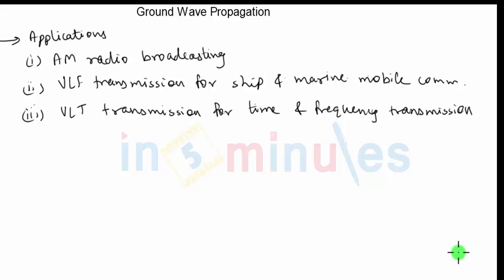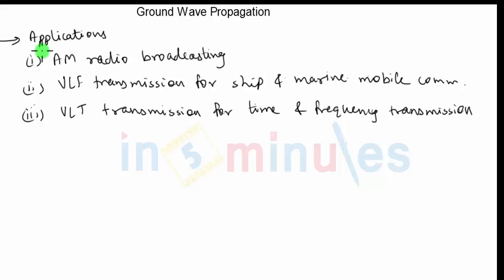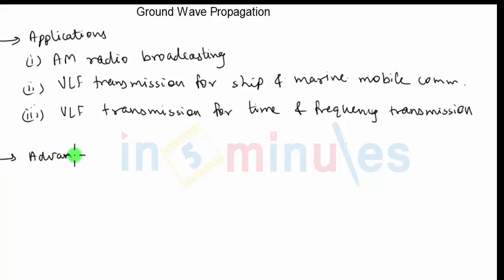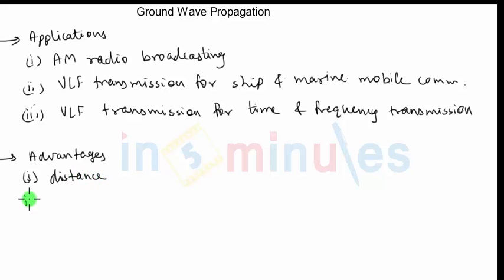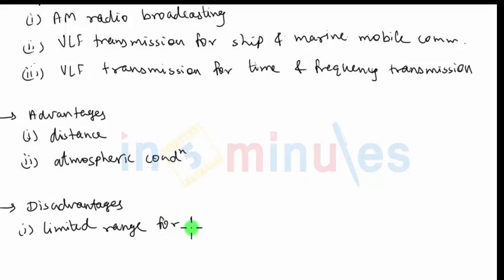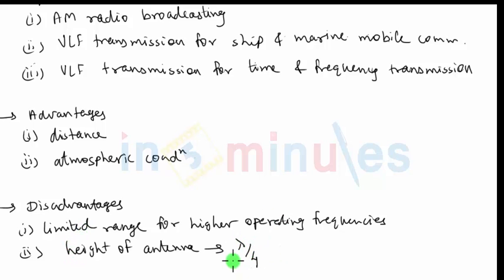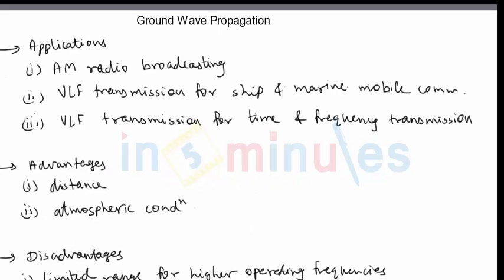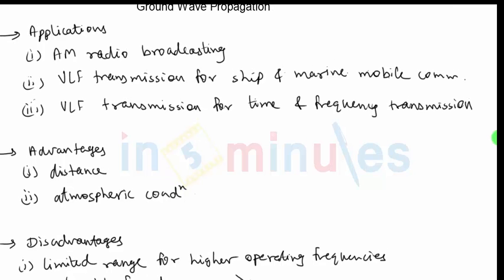ModGen_Ground Wave Propagation(Part 3)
Module Name - Ground Wave Propagation(Part 3)